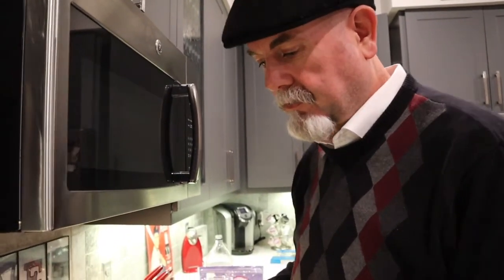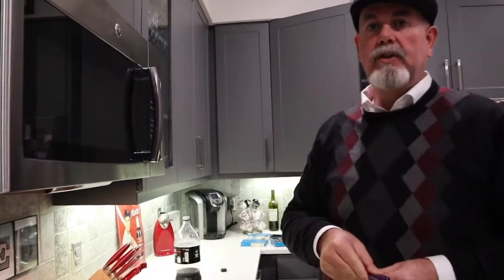Chicken Creamy Pastel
I'll show in this video how I cook my " Chicken Creamy Pastel"

Ingredients:

1 bl Chicken Tenderloin
1 can/ 12 oz Evaporated milk
1 can/ 8 oz Mushroom
1 big Russet Potato
1 medium size Carrot
half size Red Bell Pepper
half size Onion
5 cloves garlic
Imitation Butter/ you can use real butter

XCUT SLICER
T-Fal Cookware sets

Hit thumbs up if you like this video